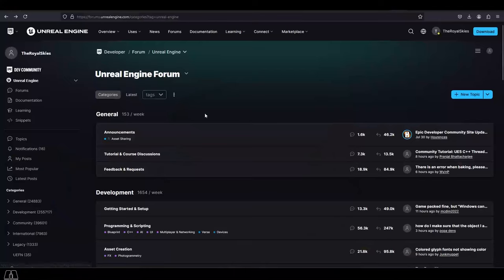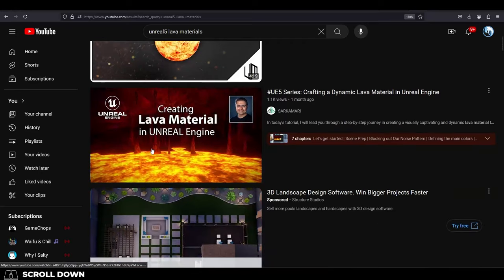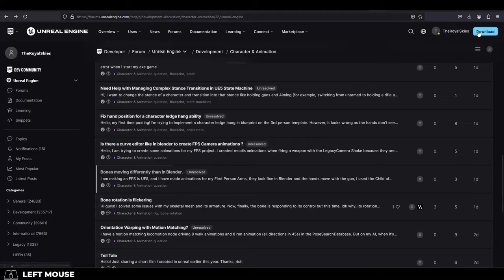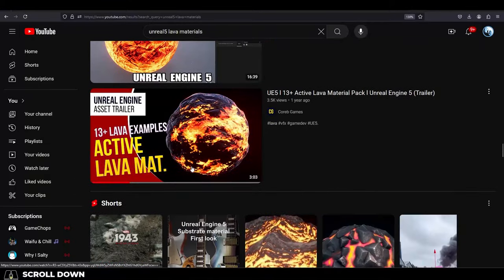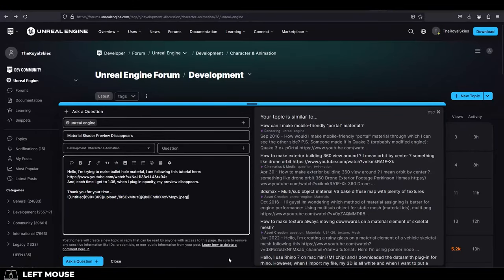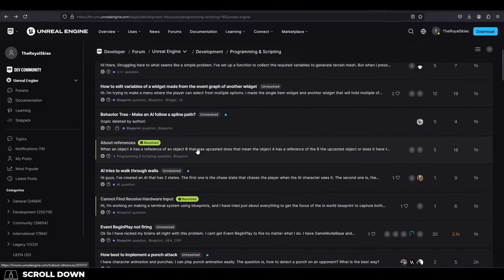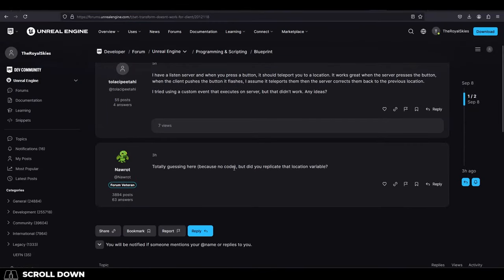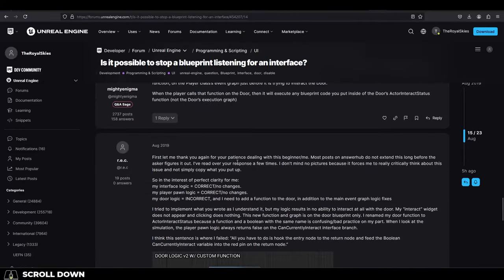How To Properly Ask For Help (As A Game-Dev)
I know this sounds basic, but you'd be surprised just how significantly this affects whether or not your request actually gets the response you need.